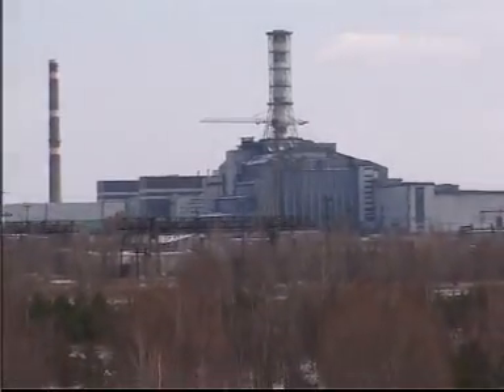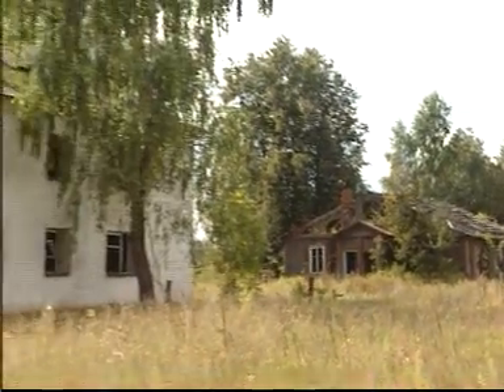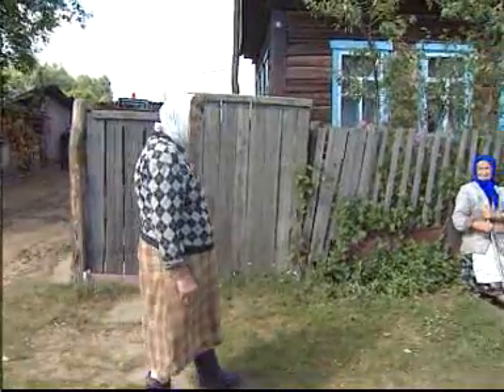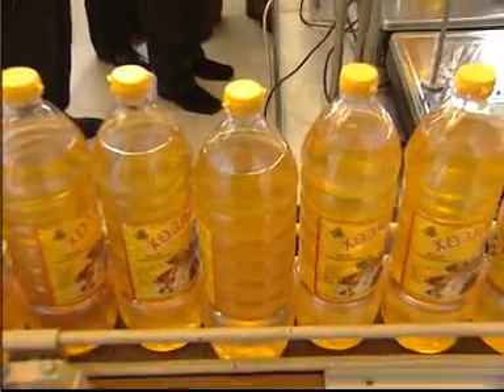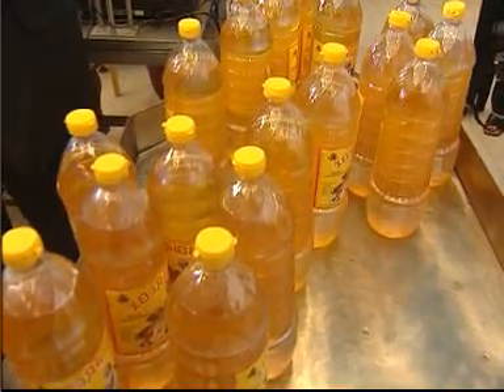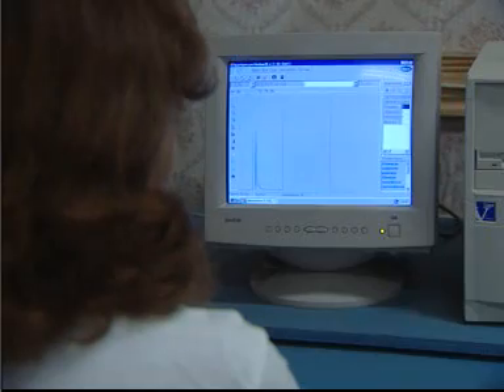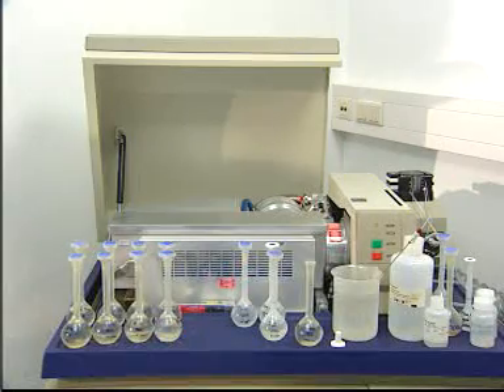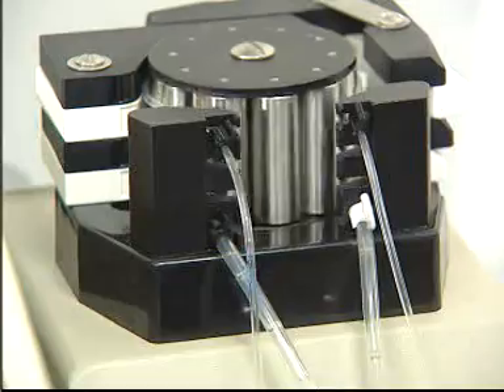Seeds of Hope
Vast areas have been contaminated as a result of the Chernobyl accident but with proper agricultural practices one can toil the land there.
Reporting: Vadim Mouchkin